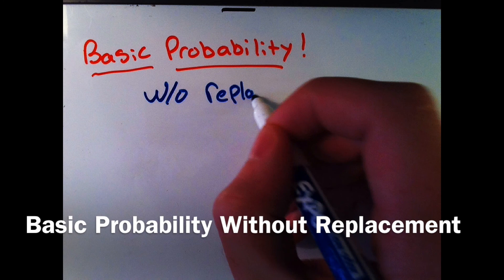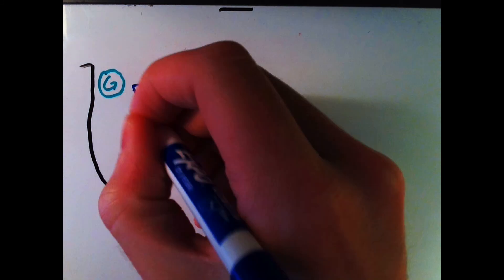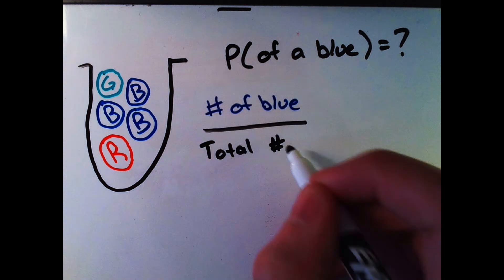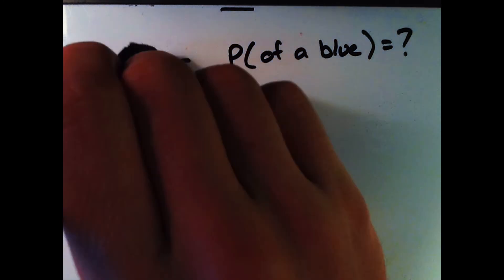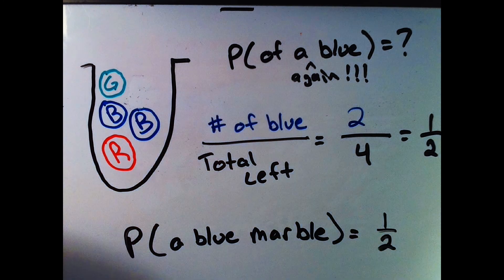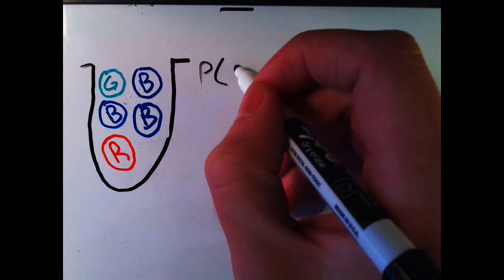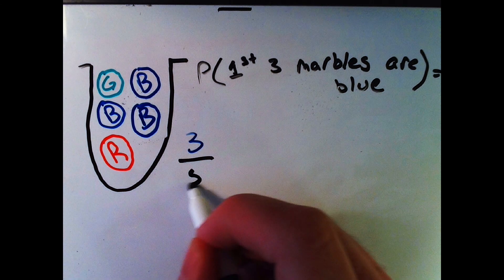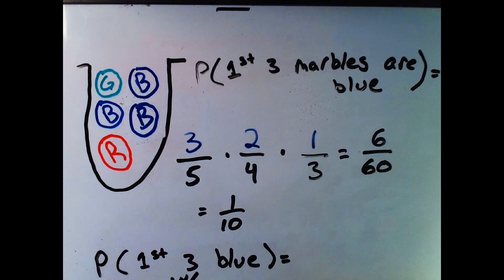Basic Probability Without Replacement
Vine: MinuteMath
TeachersPayTeachers: MinuteMath